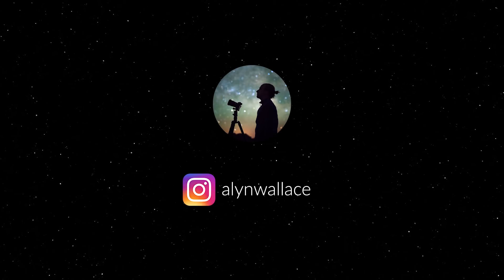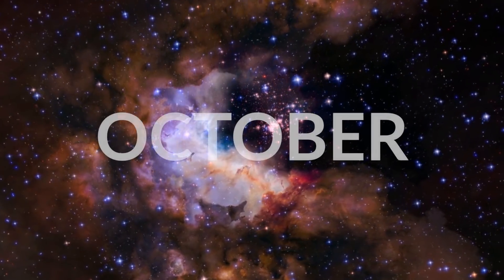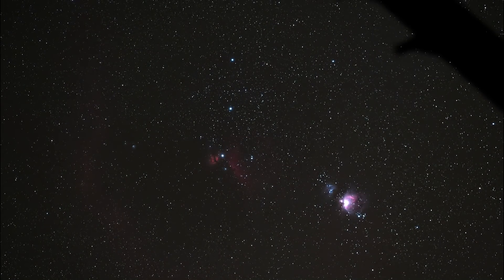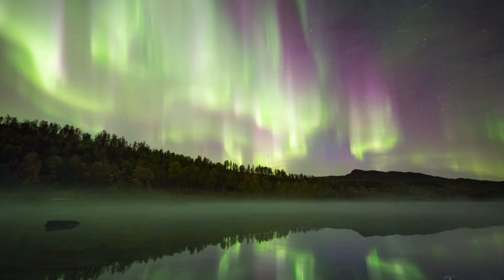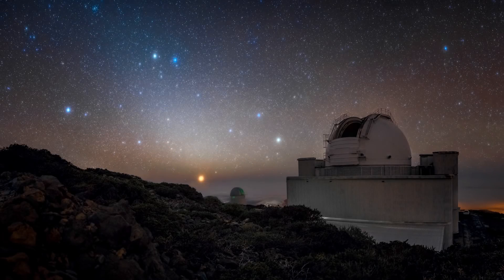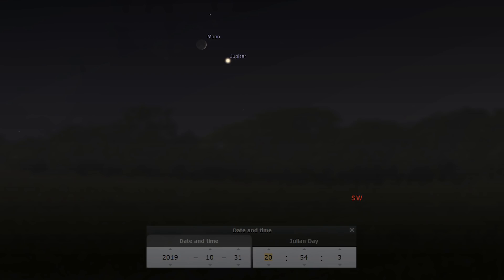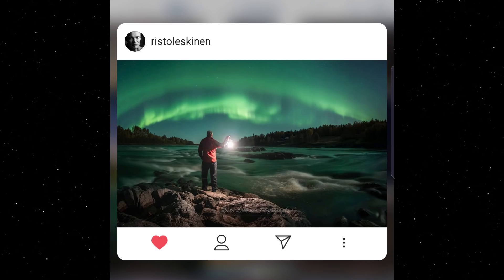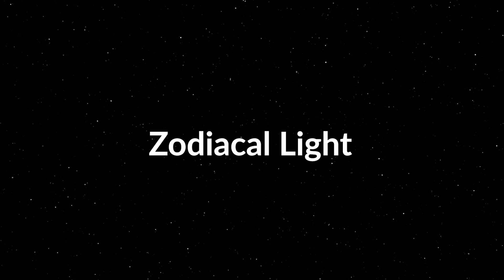What's in the Night Sky October 2019